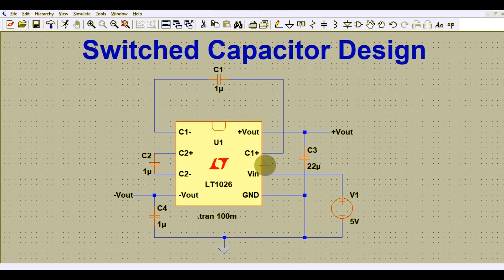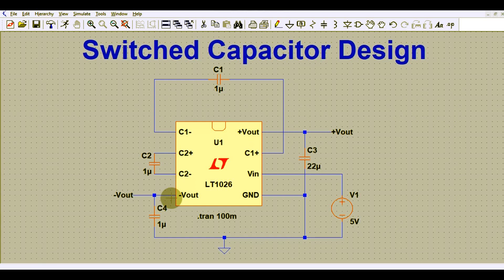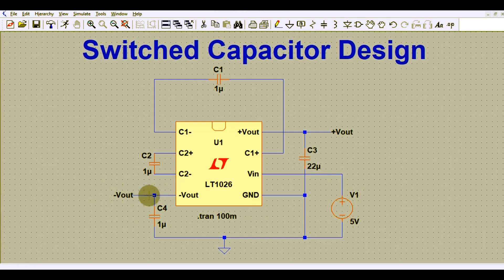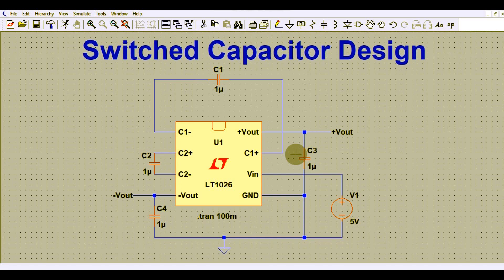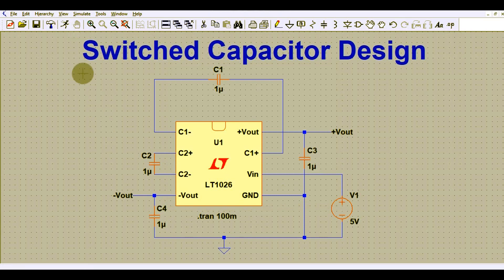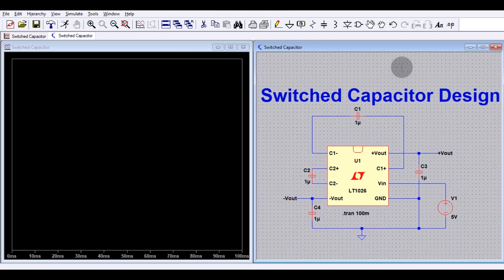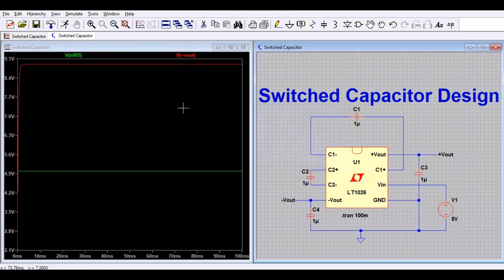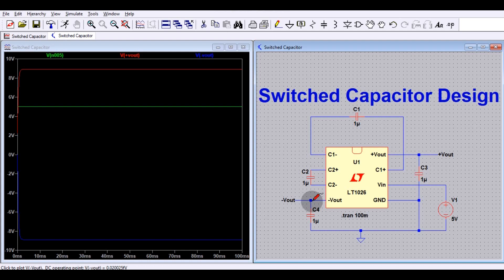LTSpice Switched Capacitor Design | Voltage Doubler | Inverter Circuit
LT Spice - Switched Capacitor Converter Design Explained
Voltage Doubler & Inverter Circuit Explained